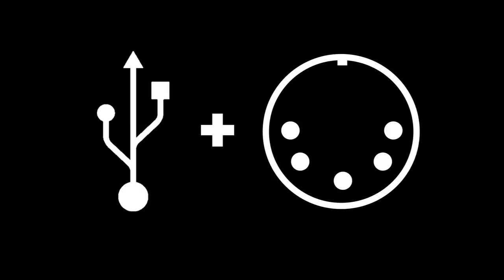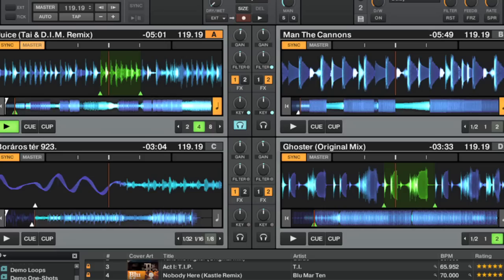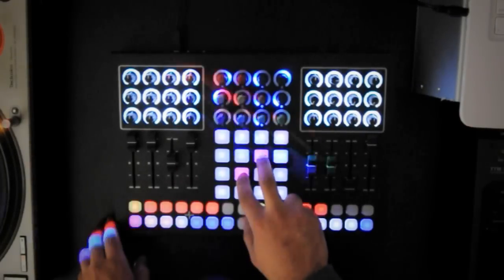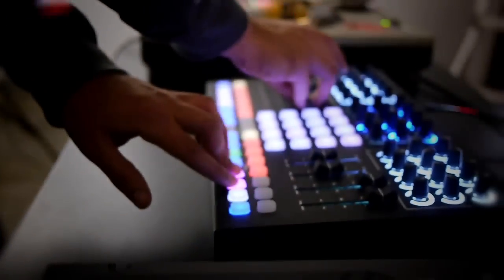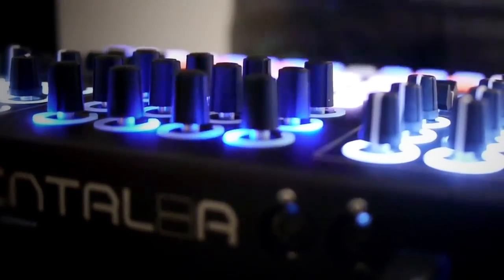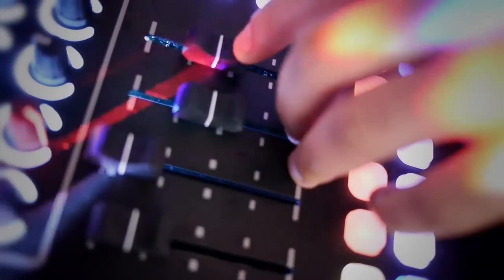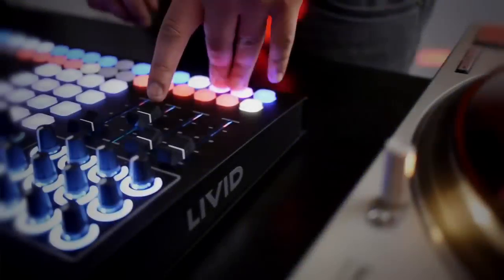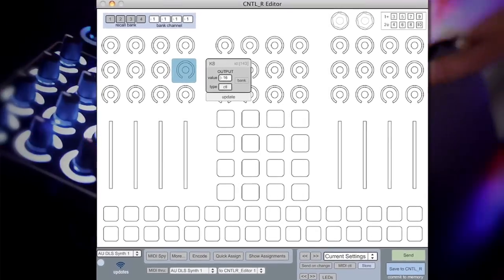The Livid Instruments CNTRL:R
CNTRL:R is a contemporary portable MIDI performance controller for creative music production

Housed in a lightweight aluminum body, this midi/usb controller is ideal for live performance and studio production.
The Livid CNTRL:R was designed by Richie Hawtin and the artists of his label: m_nus and handmade by Livid Instruments. Its design is perfect for the integration with many music, vj and lighting software.

Create rhythms, sequence and perform drums, launch clips, mix tracks, and have complete control over your performance with CNTRL:R's advanced set of features.

Livid Instruments: Handmade in Austin,TX USA.